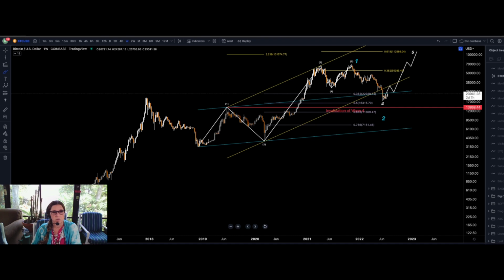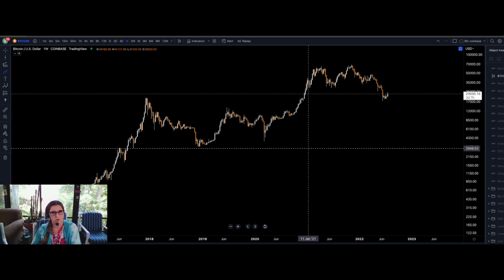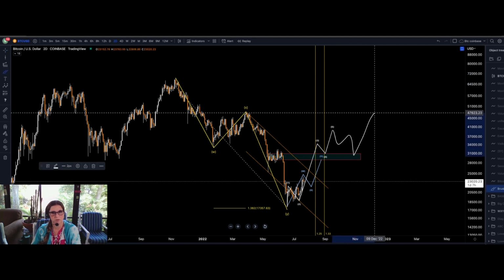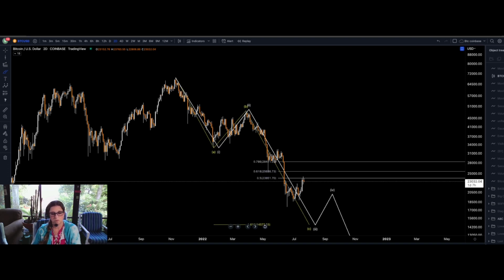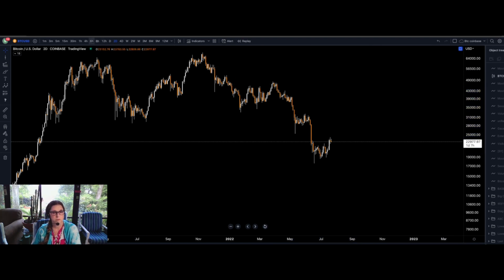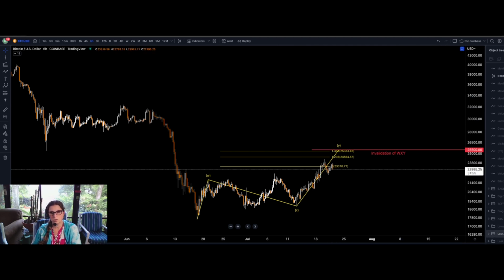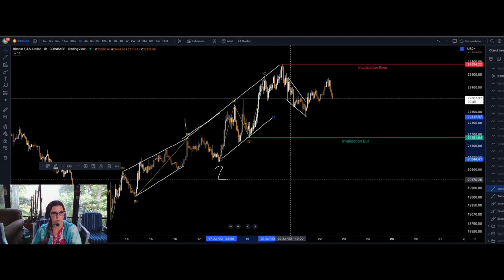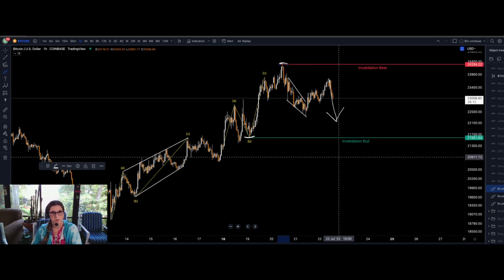Bitcoin Elliott Wave Technical Analysis Today!! Can BTC stay Bullish!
This is a Bitcoin Elliott Wave Count Update Analysis on what can happen in the near future..

Come and check it out.
Dragonflytradingsystems.com

COURSE! Invest in yourself now and learn a solid system!!

Unrekted Indicators:
drbl-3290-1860 Referal Code Please use

Timestamps
00:00 Intro
01:00 Bitcoin High Timeframe
02:48 Candle Colors
04:00 WXY Count
05:52 ABC Count
06:51 Diagonal
07:50 Low timeframe Bull Count
10:44 Low timeframe Bear Count